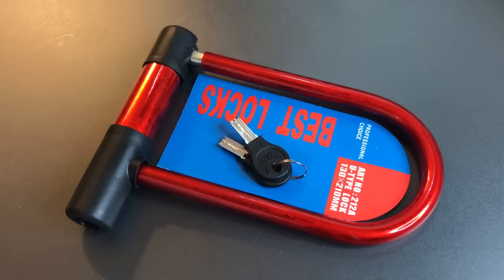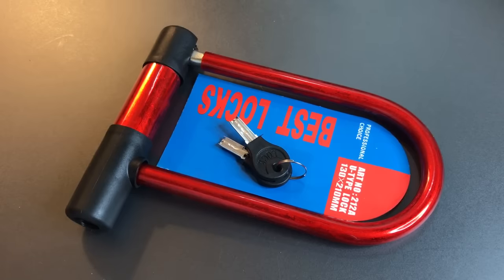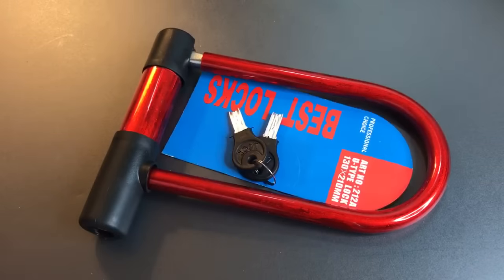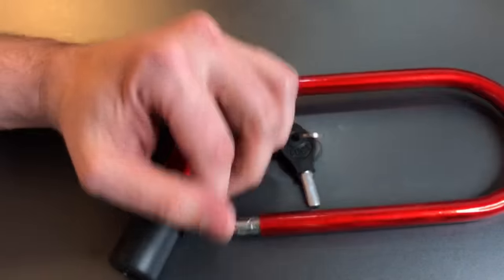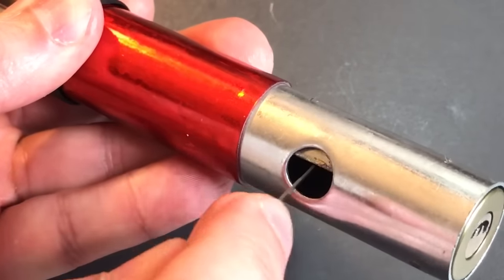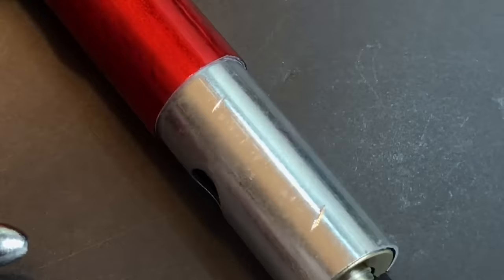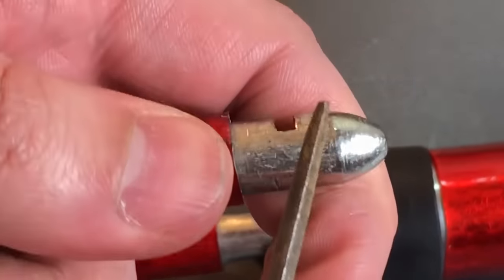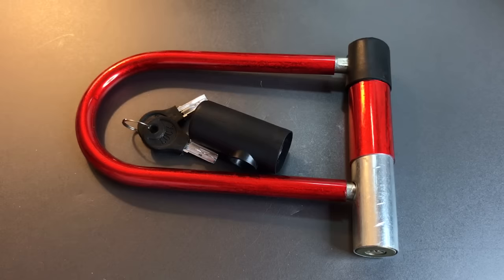[370] The WORST Bike Lock in the World Picked and Bypassed